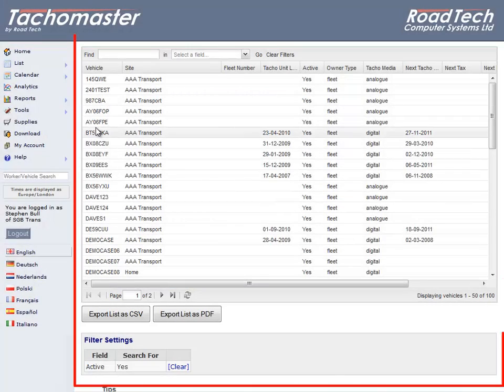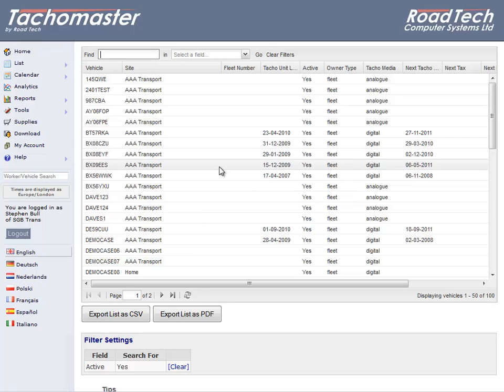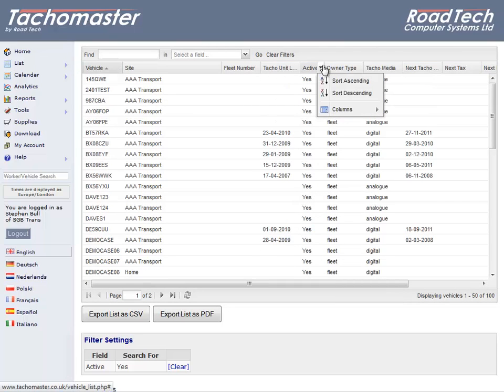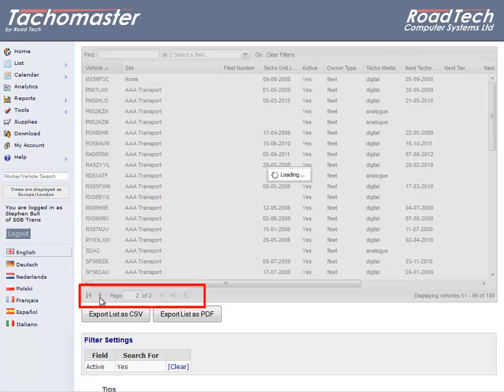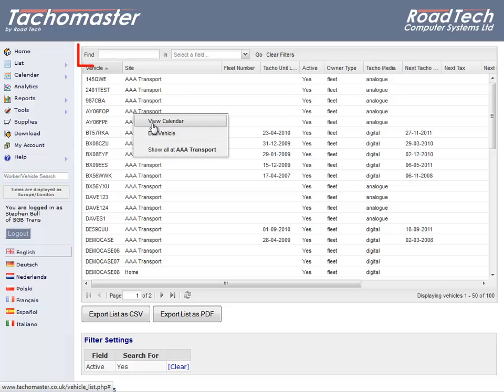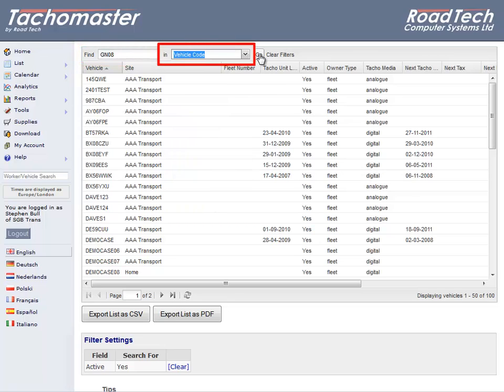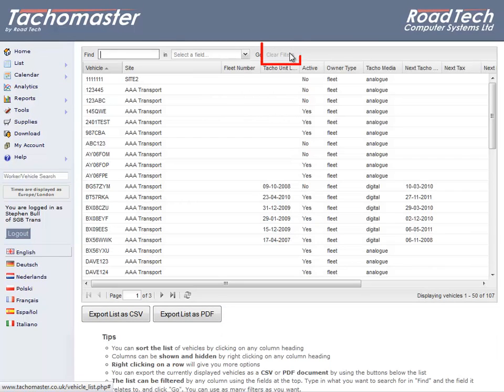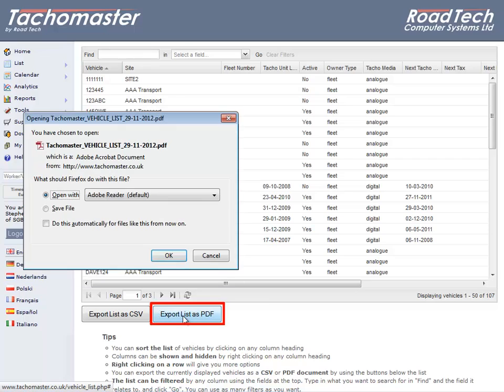Vehicle List - Tachomaster Tachograph Analysis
- Tachomaster - the market leading Tachograph Analysis solution. This tutorial explains how to use the vehicle list.